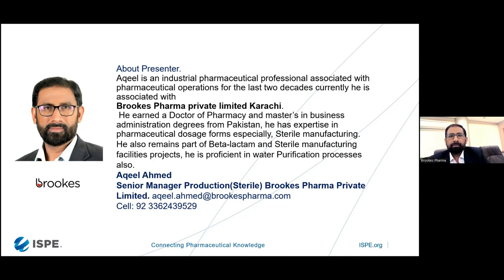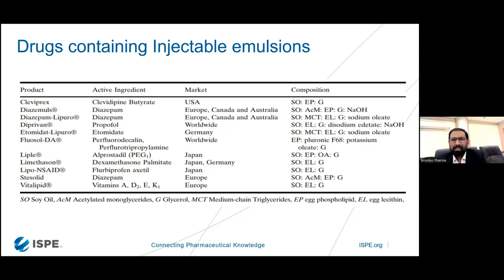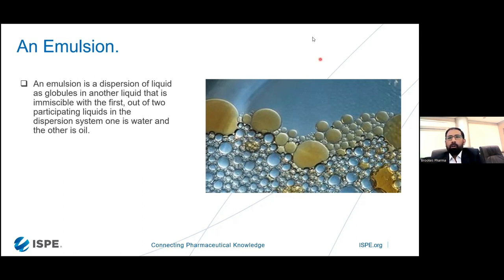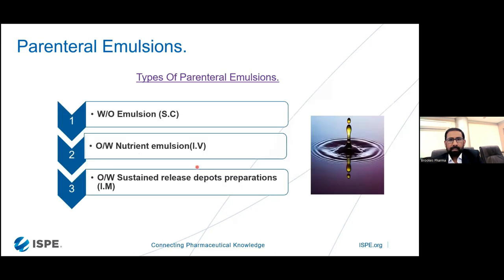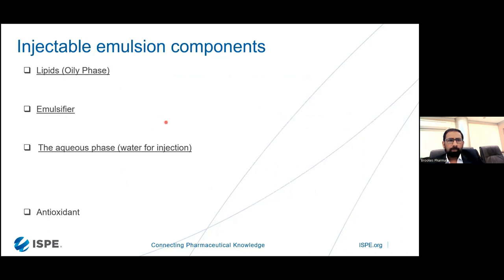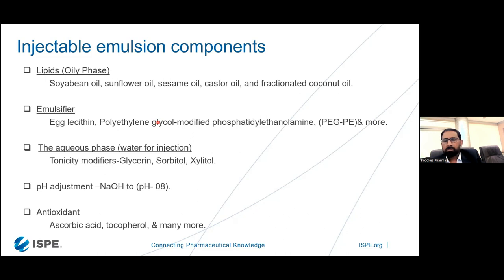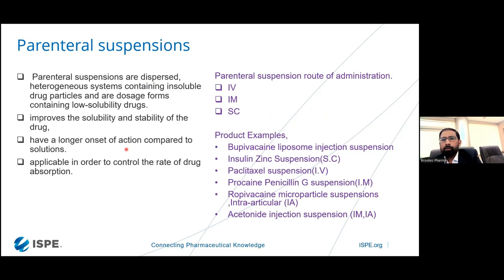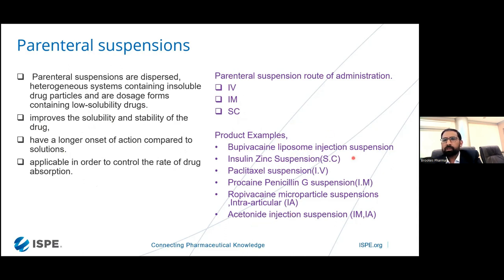Technical Tuesday: Parenteral Emulsions, Formulation, Equipment, and Methodology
17 Jan 2023
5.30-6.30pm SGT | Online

Led by:
Aqeel Ahmed, Senior Manager Production (Sterile), Brookes Pharma, Pakistan

Aqeel is an industrial pharmaceutical professional associated with pharmaceutical operations for the last 20 years. He has expertise in pharmaceutical dosage forms especially in sterile manufacturing. He remains part of Beta lactam and Sterile manufacturing facilities projects and is proficient in water Purification processes also.

Aqeel is a member of (FIP) International Pharmaceutical Federation, (ISPE) International Society for Pharmaceutical Engineering and PPA (Pakistan Pharmacist Association.) He holds the Doctor of Pharmacy and Masters in Business Administration from Pakistan.